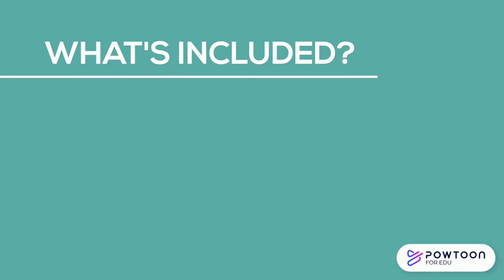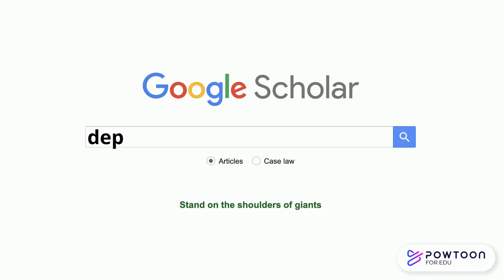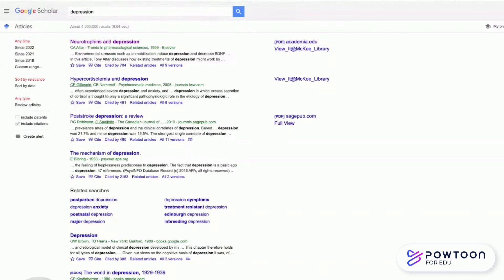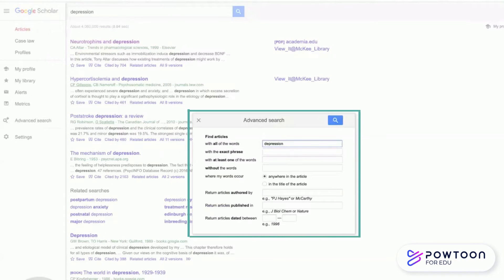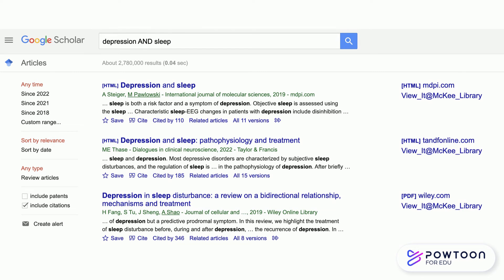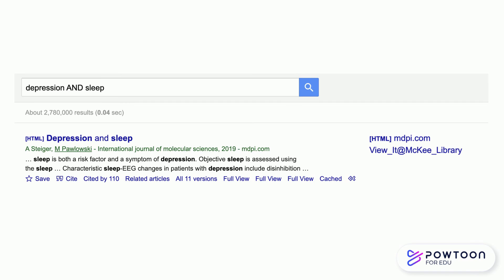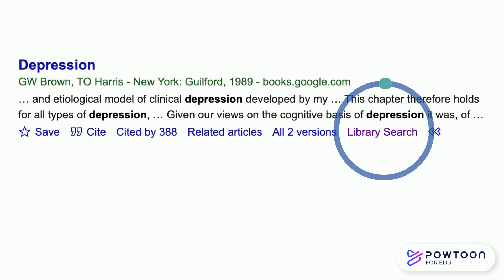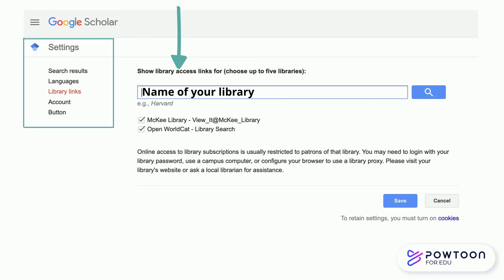Searching in Google Scholar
Learn more about searching in Google Scholar, including how to search using boolean operators, refining results, and how to link to your library.

Video created using PowToons.